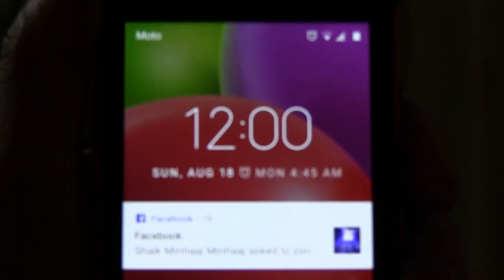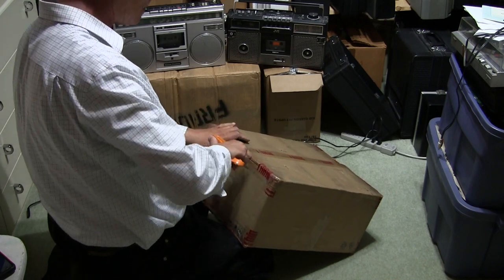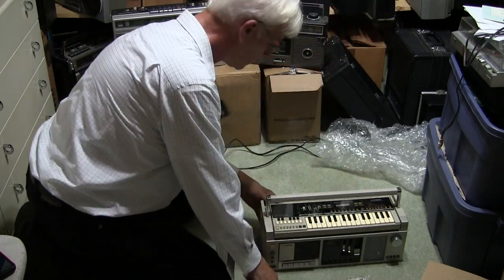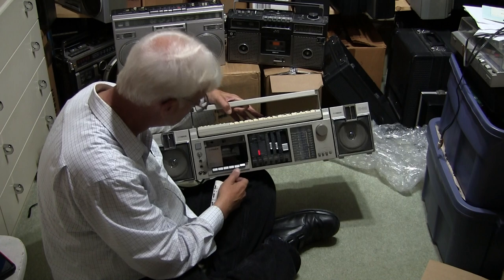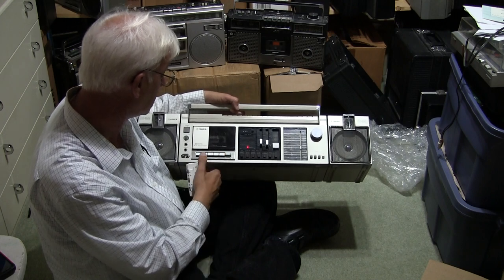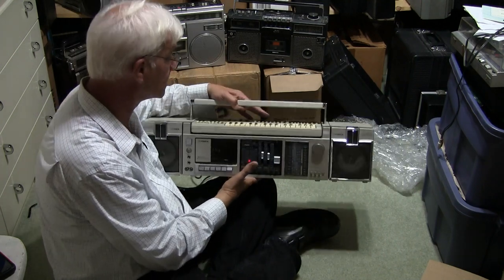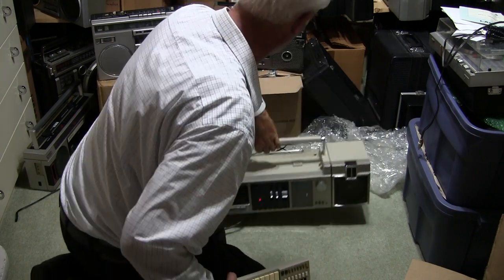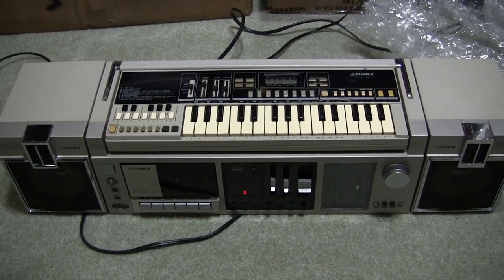Fisher SC-300K unboxing vintage ghettoblaster boombox keyboard Perfect needs belts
18 August 2019 unboxing Fisher SC-300K this was labeled as a vintage ghetto blaster boombox keyboard and this is a silver model.
00003 Fisher SC-300K vintage ghettoblaster boombox keyboard Perfect needs belts